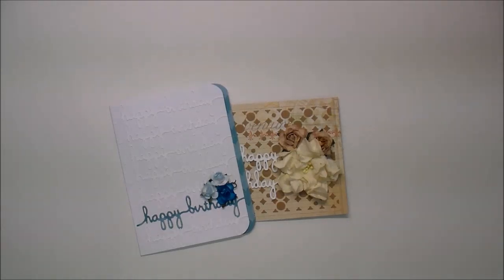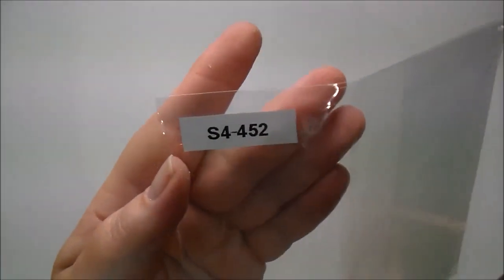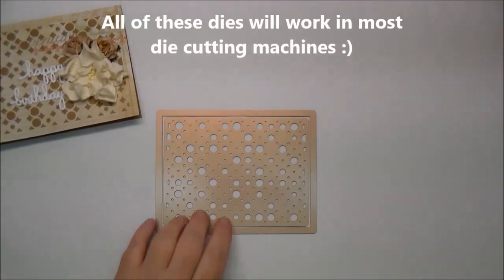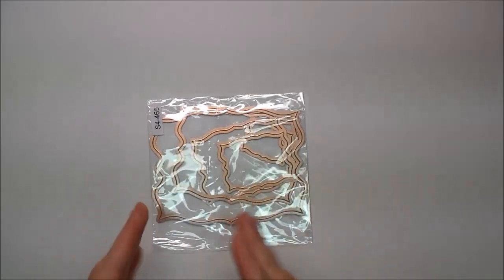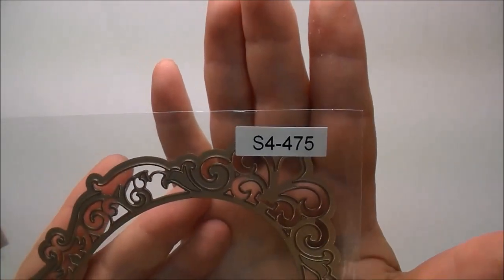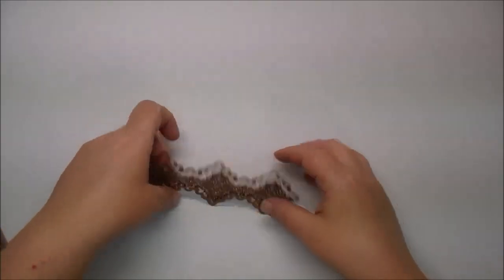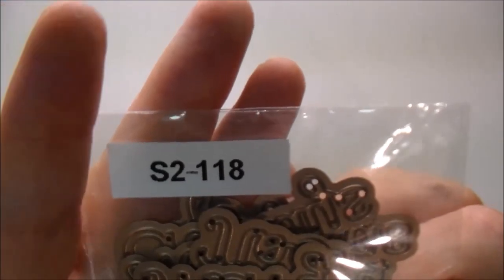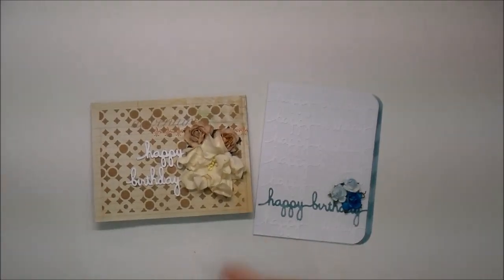NEW Spellbinder dies!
_________EXPAND FOR MORE INFO & SUPPLIES__________

Products used:
Spellbinder dies:
Holiday Angel: S3-209
Floral Die: S4-452
Contemporary Circles: S4-450
Labels 40: S4-465
Decorative Accents: S4-466
Fleur De Elegance: S4-475
Sparkel die: S4-476
Conversation Bubble 4: S2-138
Holiday Sentiments: S2-118
Sentiments 3: S2-139